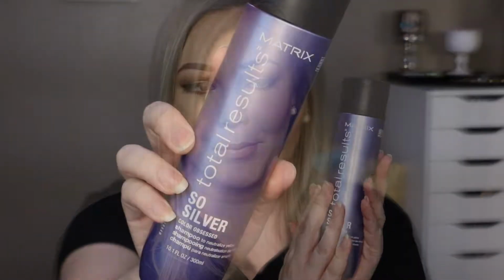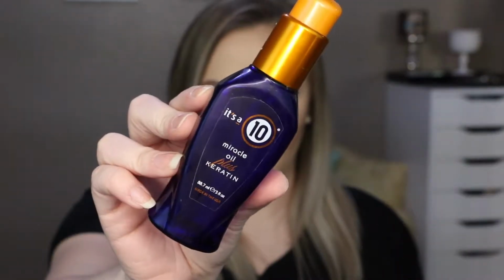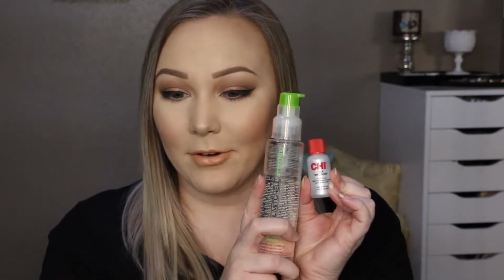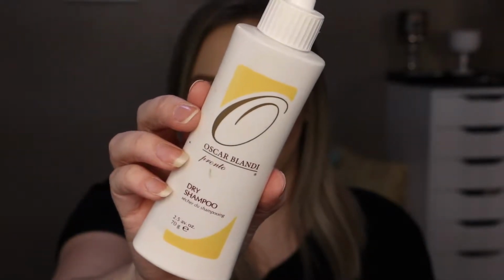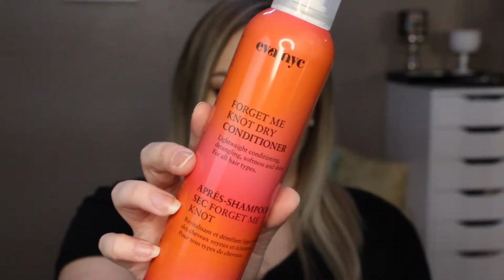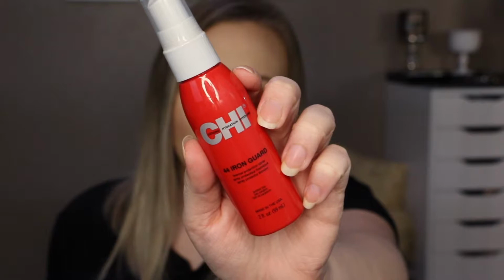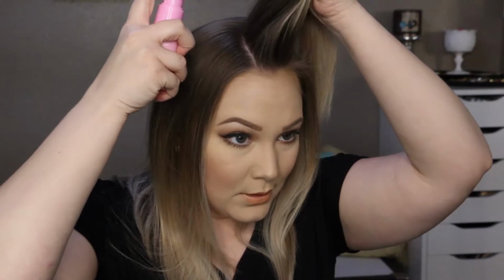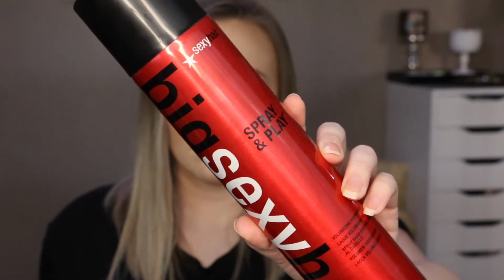HAIRCARE FAVORITES ❤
Hey Guys!❤
I wanted to share with you my favorite haircare products! I’m definitely a product junkie.. (Which you can’t blame me with being a cosmetologist and all right?! lol) So I thought I’d compile all of my go to favorite products and share them with you! I hope you enjoy + let me know what your favorite products are in the comments! I’m always looking for new things to try! :)

xo, Taylor.

PRODUCTS USED/MENTIONED:

-Matrix So Silver Shampoo
-Biolage Color Last Conditioner
-It’s a 10 Miracle Oil Plus Keratin
-Paul Mitchell Super Skinny Serum
-Chi Silk Infusion Oil
-Healthy Sexy Hair Leave in Conditioner
-Oscar Blandi Dry Shampoo
-Living Proof Perfect Hair Day Dry Shampoo
-Eva NYC Forget me Knot Dry Conditioner
-Kenra Thermal Styling Spray
-Chi 44 iron guard
-Redken Iron Shape
-KMS Hair Play Texture Spray
-Puff Me Volumizing Cloud Mist
-Brocato Maximum hold hairspray
-Big Sexy Hair Spray & Play Hairspray